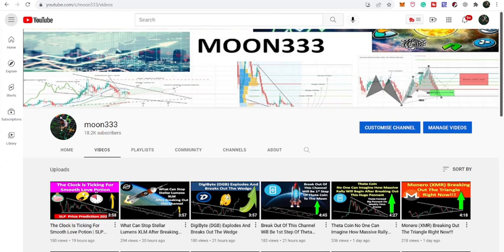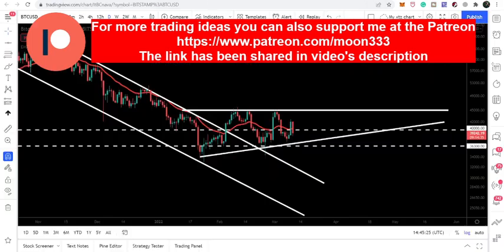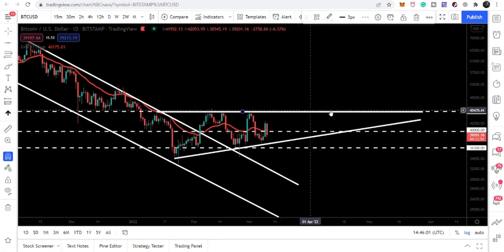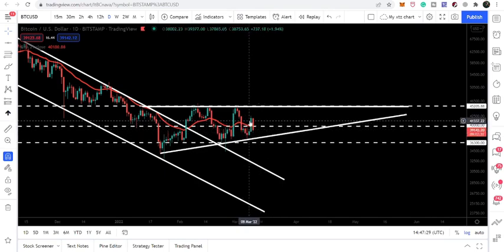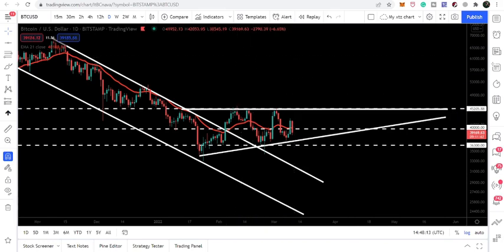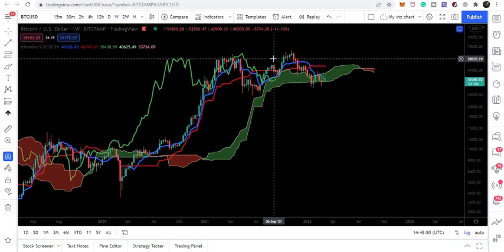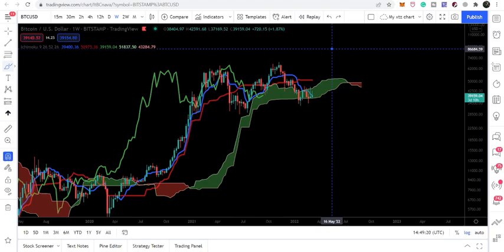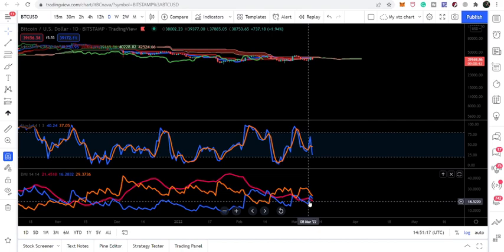So Many Reasons For Bitcoin (BTC) To Start A Bullish Reversal From Here